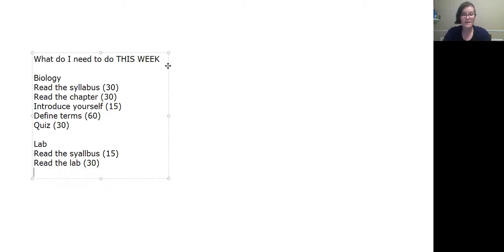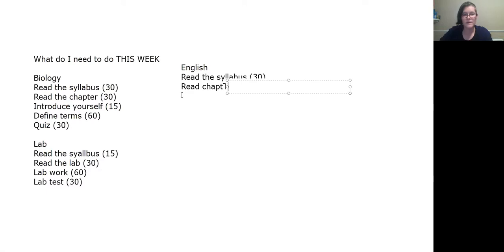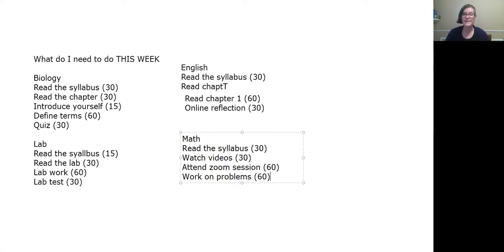College Day 1: 3 Steps to Starting Online Coursework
Here I walk you through a pretty basic 3-step process that collects, prioritizes, and then schedules your to-do list for your college classes. Great for ADHD students (like me!) who don't always know where to start and where to go next.